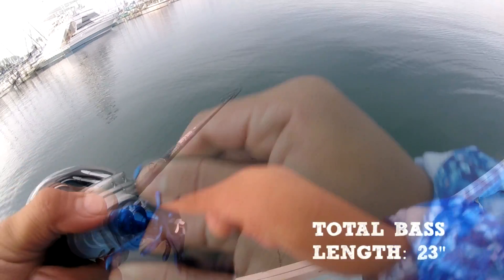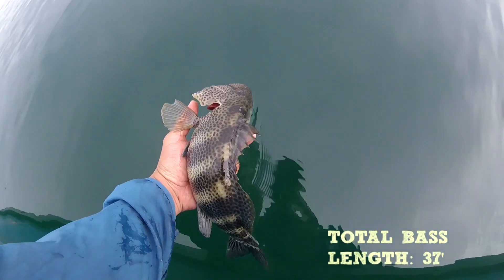Skiff Fishing Tournament 2 VS 2 x 4 Teams- Against Local SD Anglers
My friend, Ronnie, and I went on a local skiff tournament in Mission Bay, held by Glenn and Roman. Thanks for the invite!

It was a 2v2 x 4 total teams, battling to get the longest 5 bass length. All artifical lures. watch the video to see who WINS!

Music credit to : Ehrling - I Feel Good